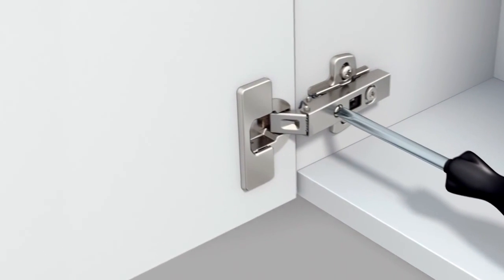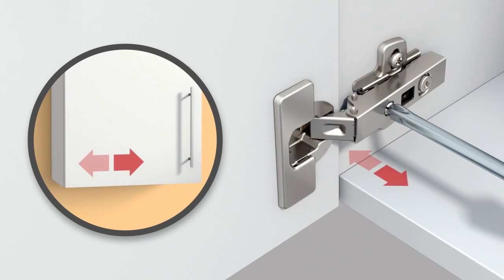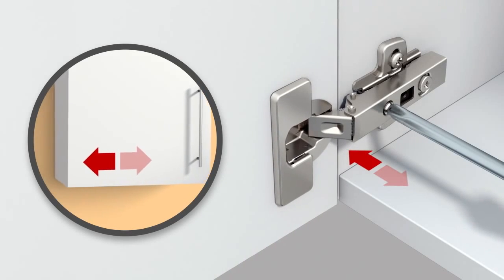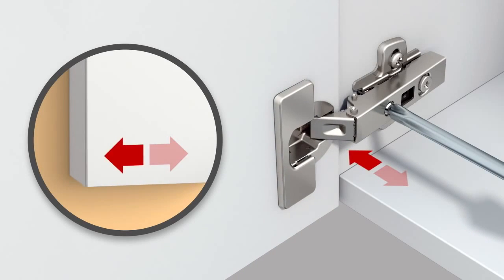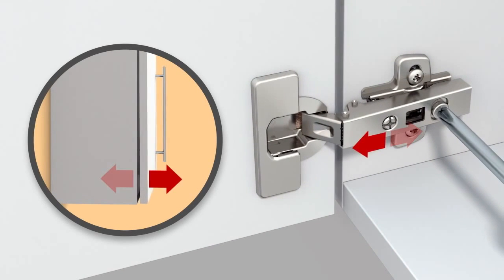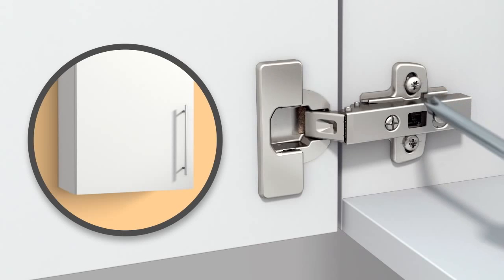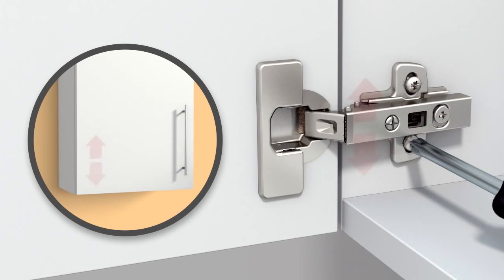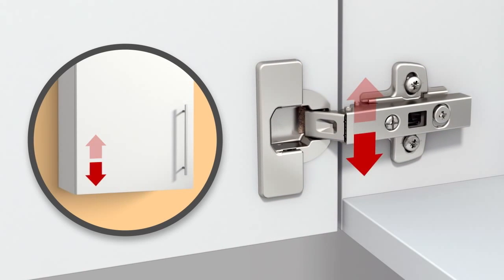Adjusting hinges and doors Do It Yourself